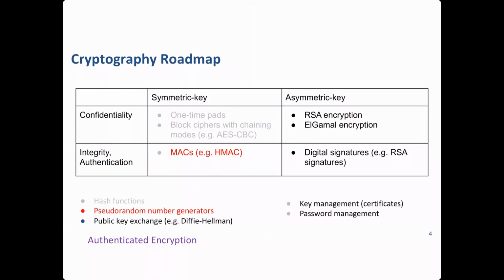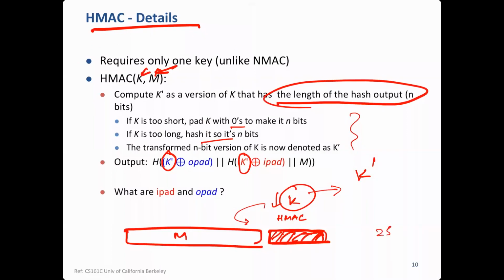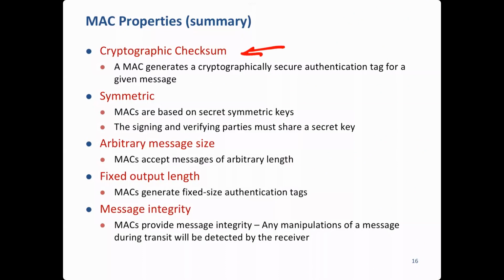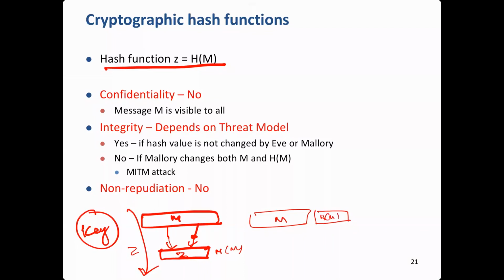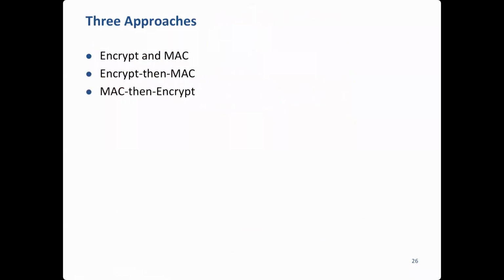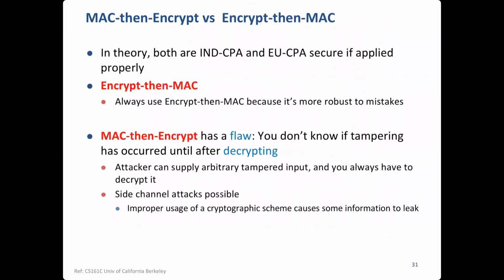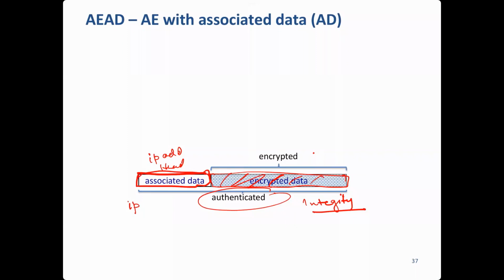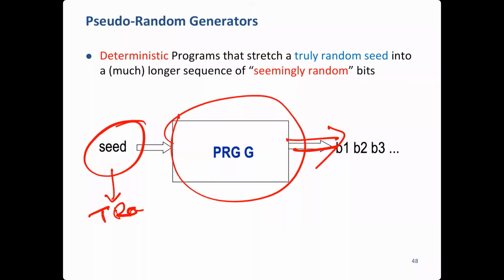Lecture 14 (DS404 Aug-Dec 2023) HMAC + Authenticated Encryption